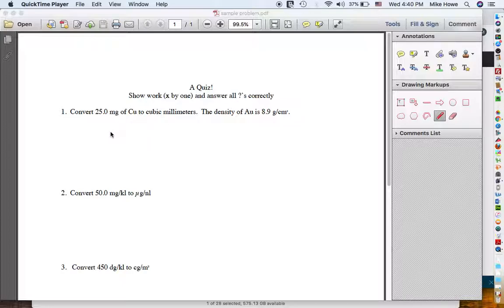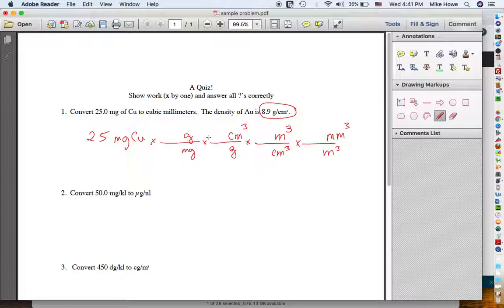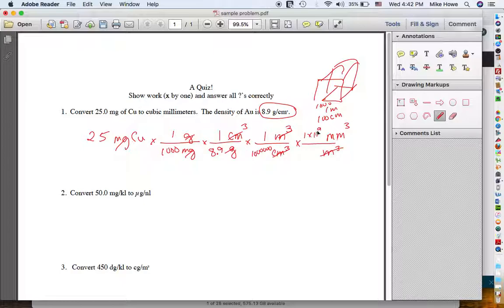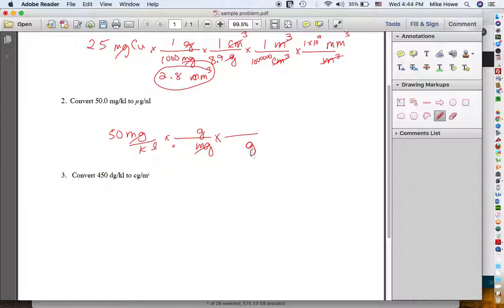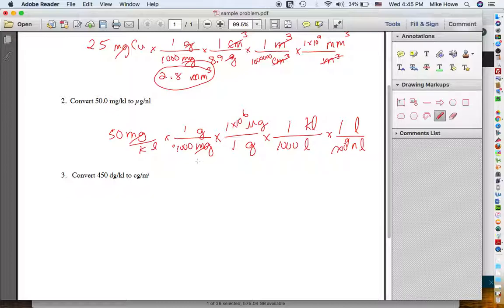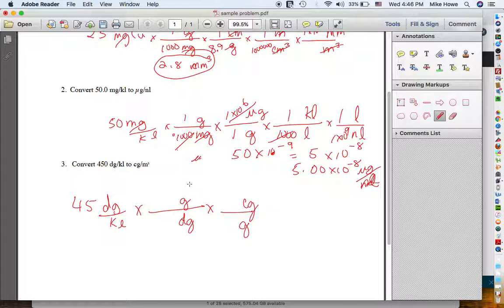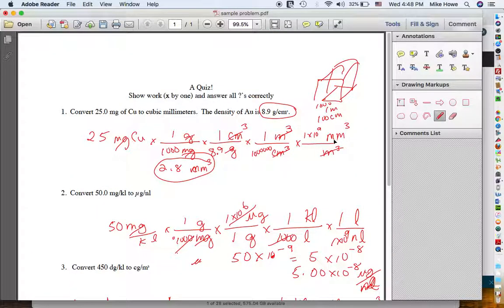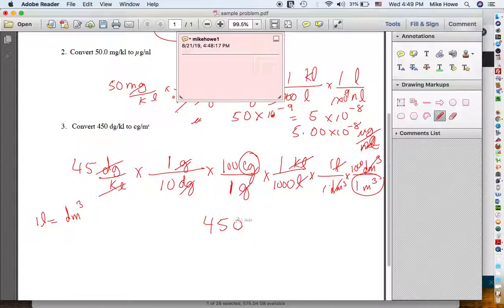Three more problems